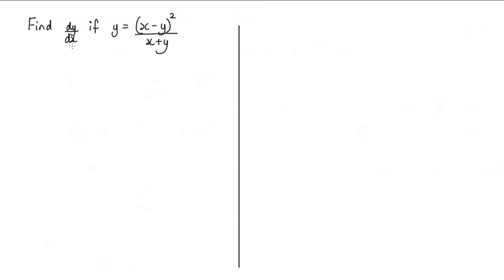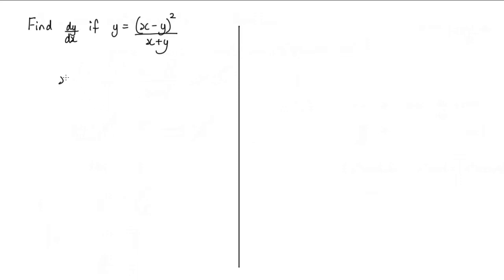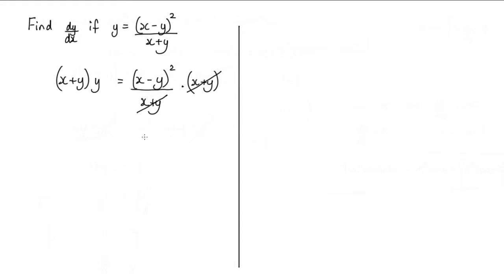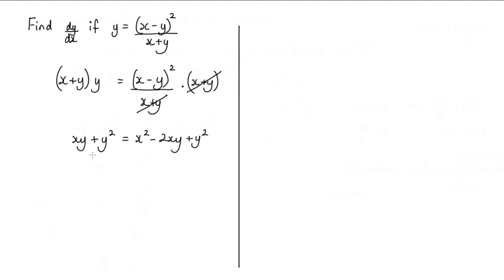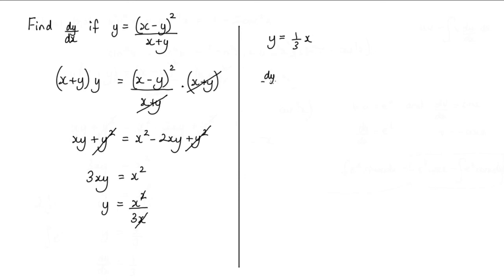How to differentiate y = (x-y)^2/(x+y)